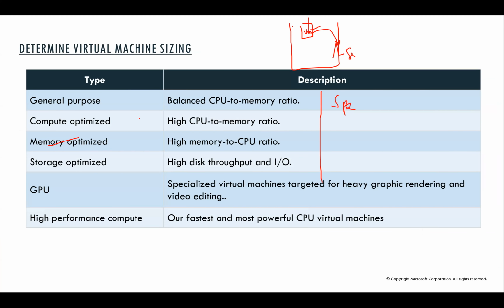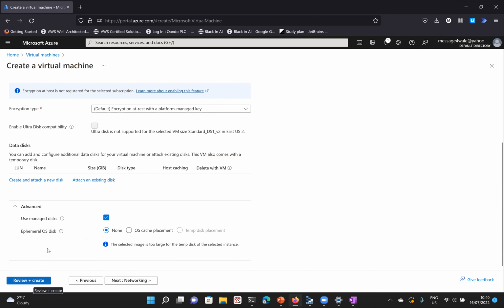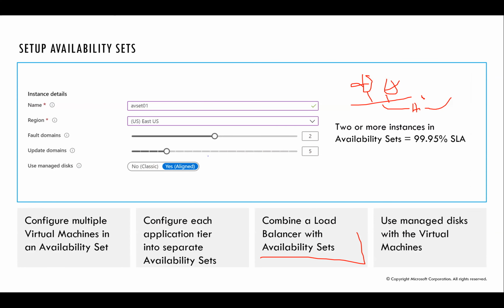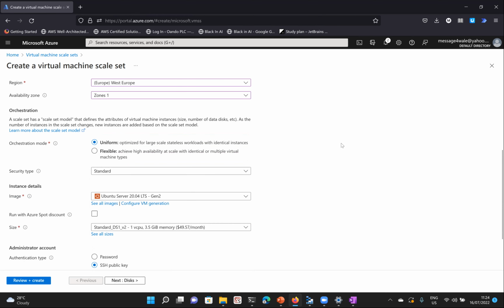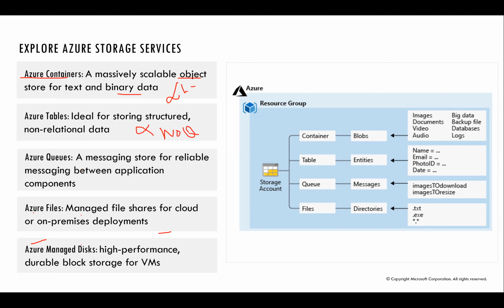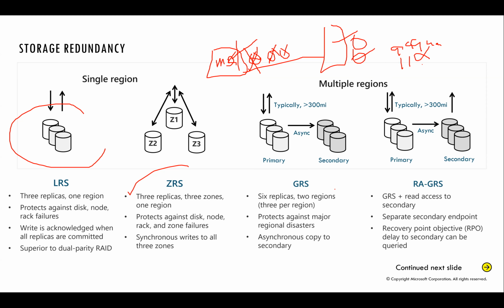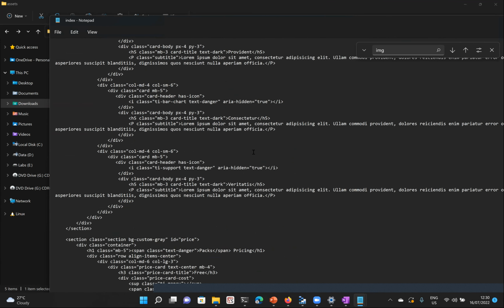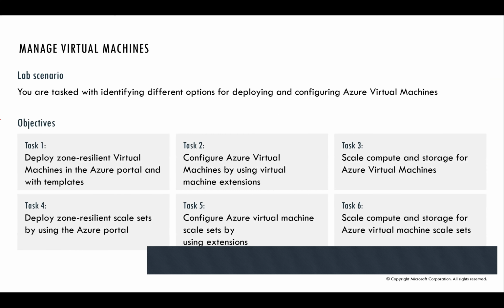Learning Together: Week 5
Azure Storage Service